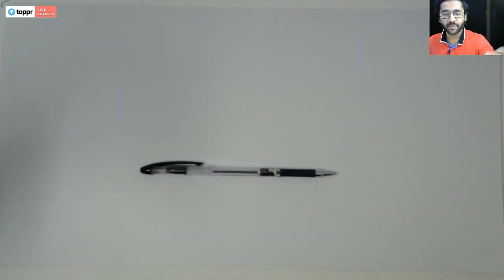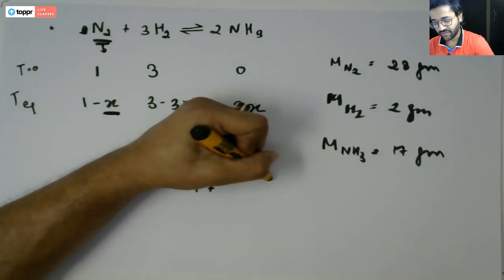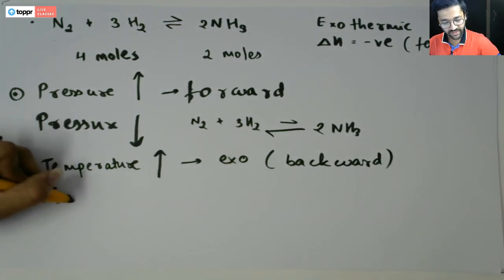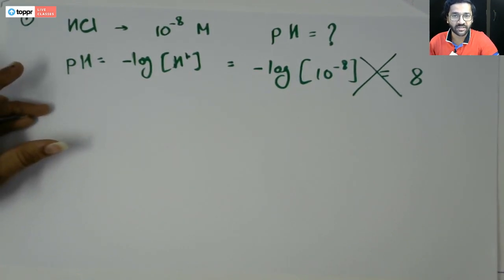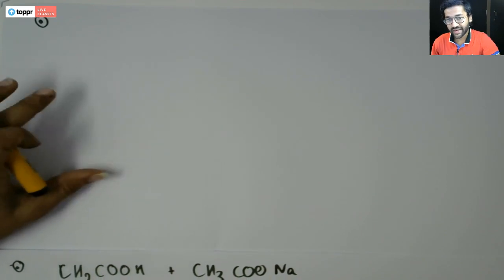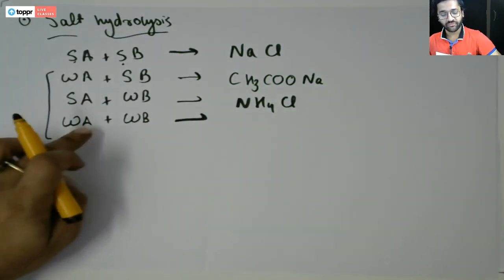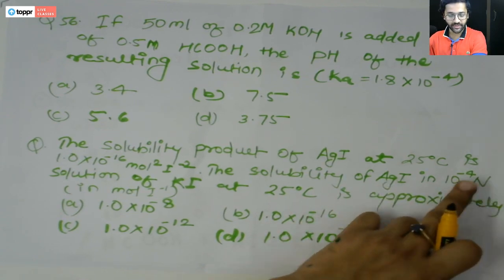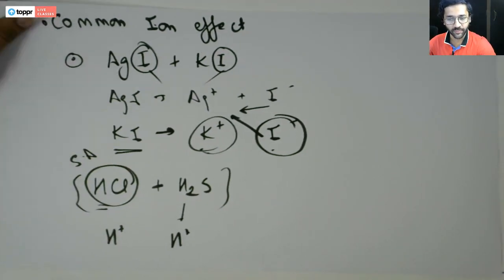LiveClasses: Chemistry | Chemical And Ionic Equilibrium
Watch Live Classes on Chemistry - Chemical And Ionic Equilibrium. We will also take a doubt session at the end of the class.

9 thousand hours of video lectures, explaining every topic
9 lakh practice questions that are designed for YOU
23 thousand expert tutors are available to solve your doubts 24x7

Products:
Our 4 modules:
Can help you learn efficiently for:
5th - 10th (All subjects)
11th - 12th (Science and Commerce)
12th+ (Engineering, Medical and Commerce competitive exams)